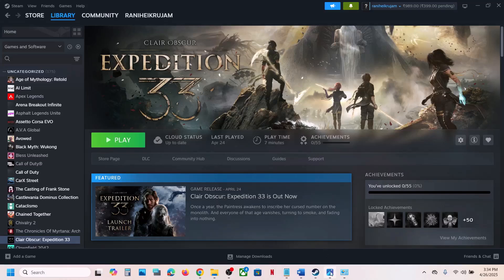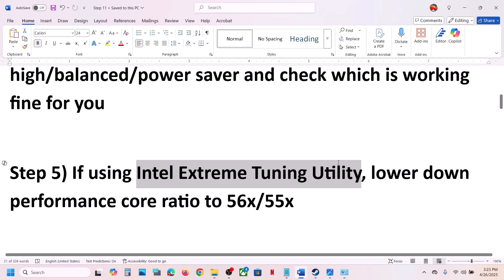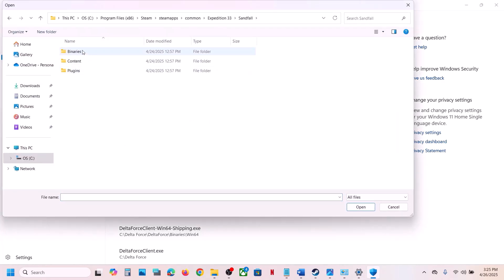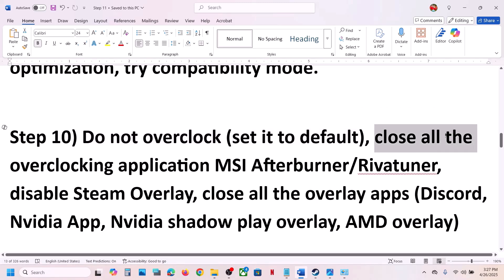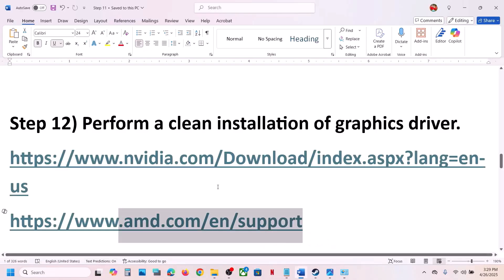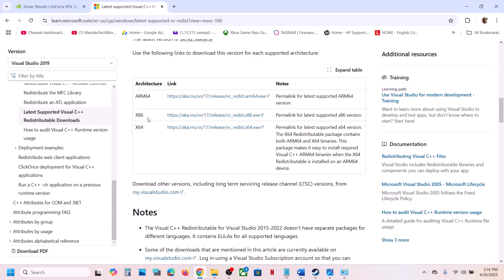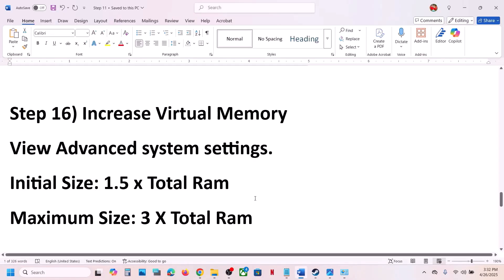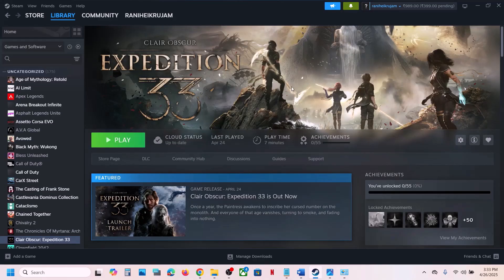Fix Clair Obscur Expedition 33 Error The UE-Sandfall Game Has Crashed And Will Close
How To Fix Clair Obscur Expedition 33 Error An Unreal Process Has Crashed UE-Sandfall
Step 2) Turn on Steam Overlay
Step 3) Open AMD Software, enter "Graphics" into the search box, and click on the "Graphics Settings”. In Global Graphics, disable Radeon Anti-Lag
Step 7) Restart Steam, run Steam as an administrator